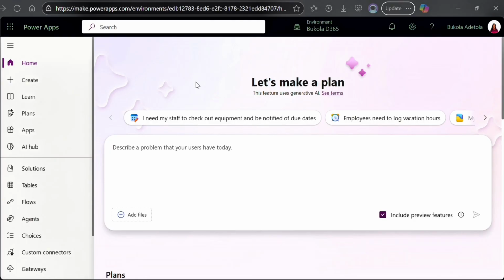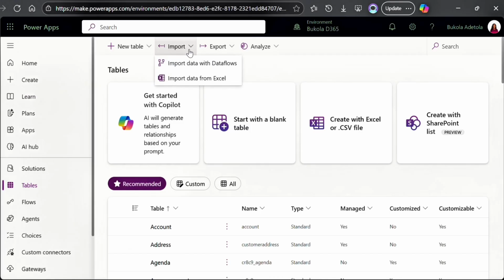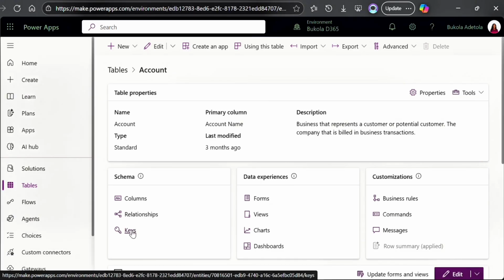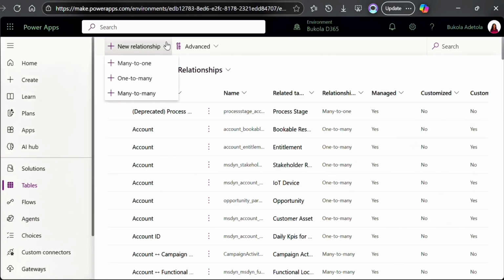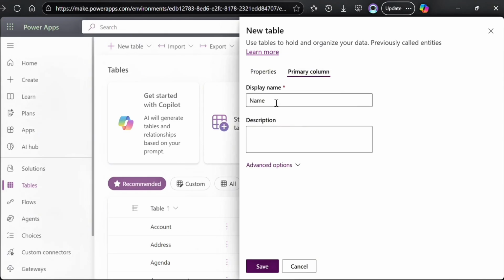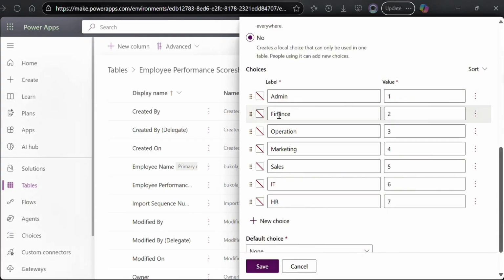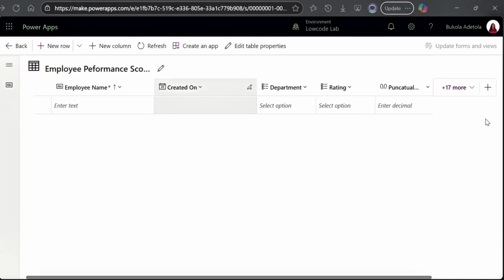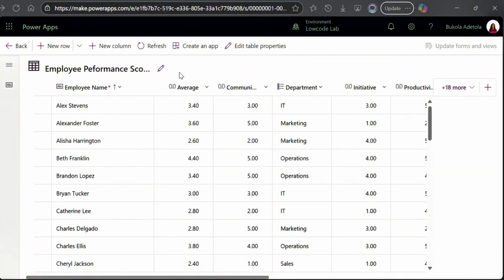Microsoft Dataverse for PowerApps- Tutorial for beginners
This video is a tutorial for beginners on Microsoft Dataverse  and the third in my Microsoft Power Platform for beginners series.

This tutorial covers the core concept of Microsoft Dataverse, structure and how to import your excel file  into your Dataverse table

Timestamps:
00:00 - Intro
00:52 - Navigating the Power Apps environment
01:19 -  Sign up for free power apps developer plan
02:13 - What are dataverse tables
03:54 - Create a dataverse table
04:29 - Dataverse table properties, Columns and relationships.
11:14 - Create new table
12:55 - Add new column
17:34 - Import Data
19:50 - Subscribe